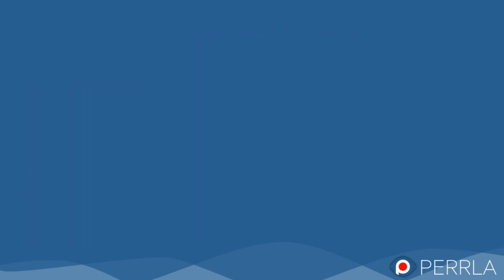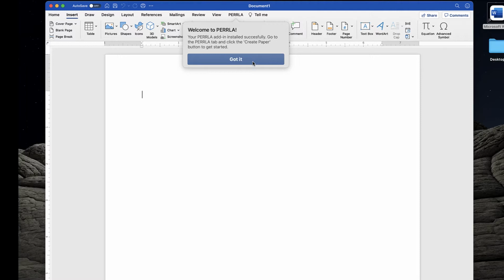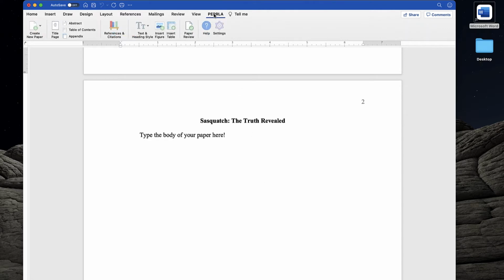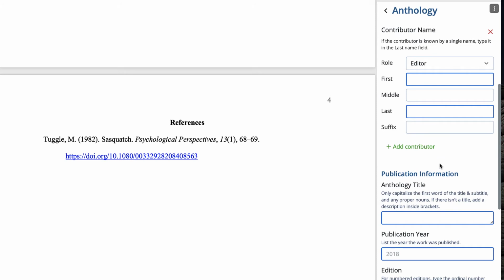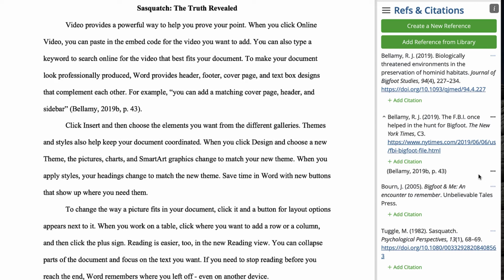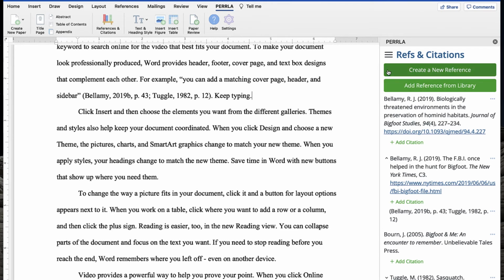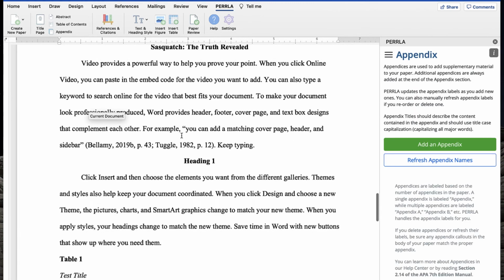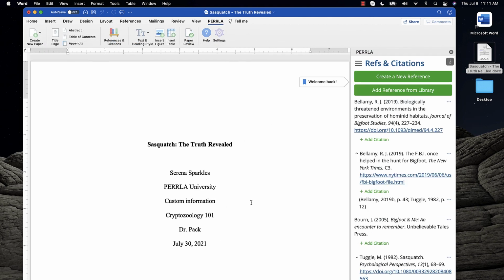Transitioning to the PERRL Add-in from the Legacy Application